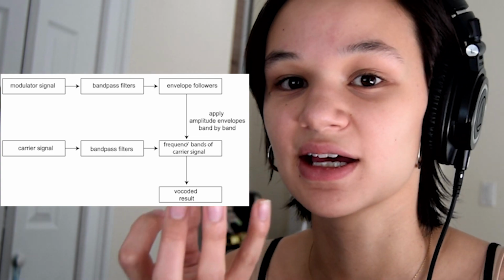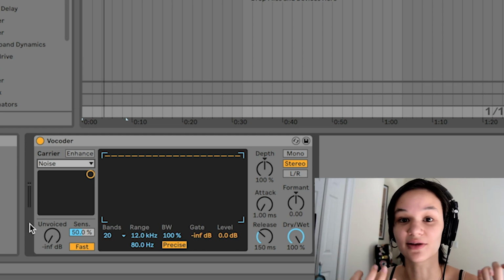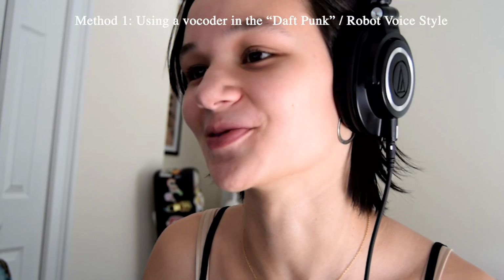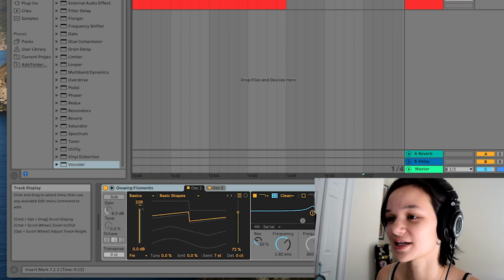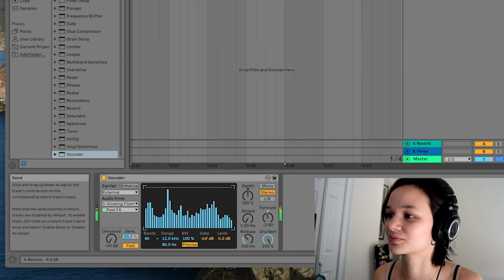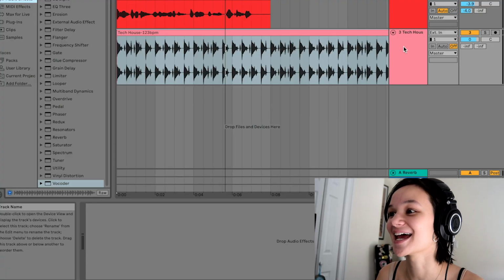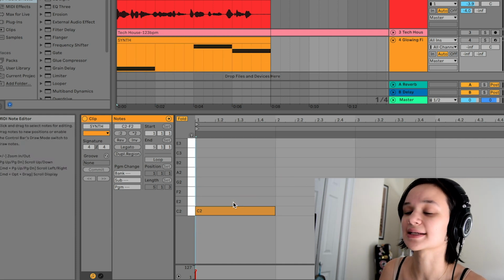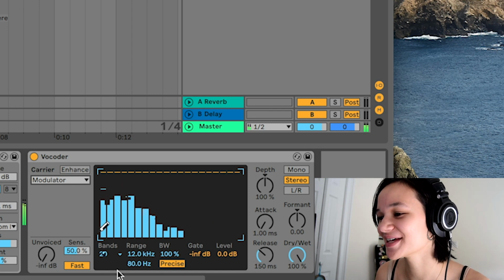How To Use A Vocoder | Vocoder Tips + Tricks for beginners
Here is a quick tutorial on what a vocoder is, how to use a vocoder, and how you can use a vocoder for sounds outside of vocals : )

Let me know if there's anything else you'd like to learn in the comments below!

Hi! I'm Kate and I'm a music producer/artist based in NYC.

Thank you for the love :D
Find me other places :-)
Spotify: @ Kate Brunotts
YouTube.com/thebeanieful​​​​​​
SoundCloud.com/thebeanieful
Facebook.com/katebrunotts
Twitter.com/katebrubru
SHOW LESS